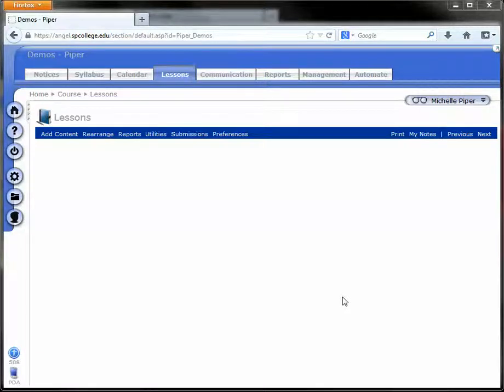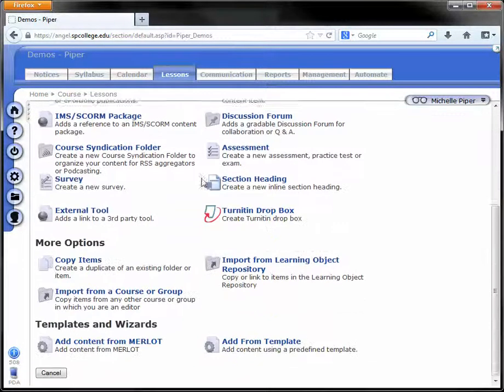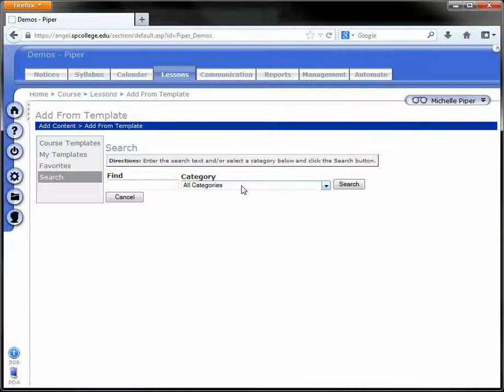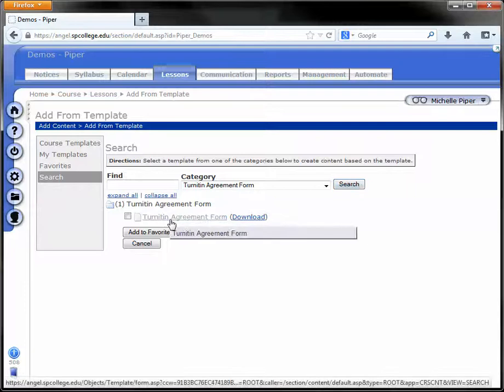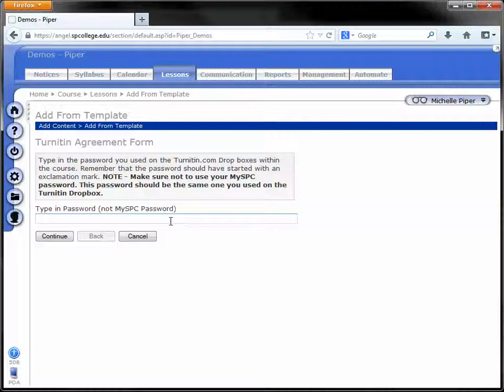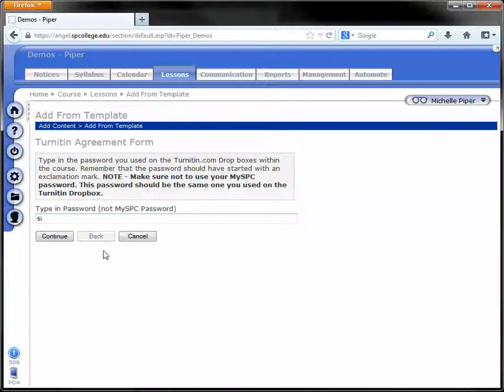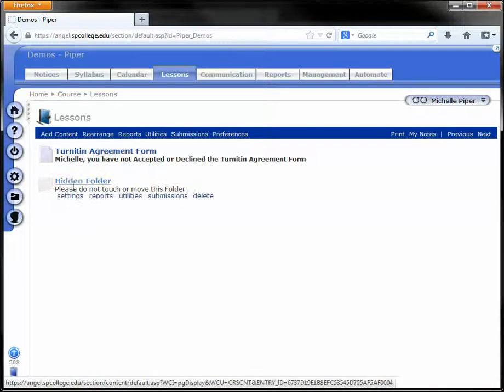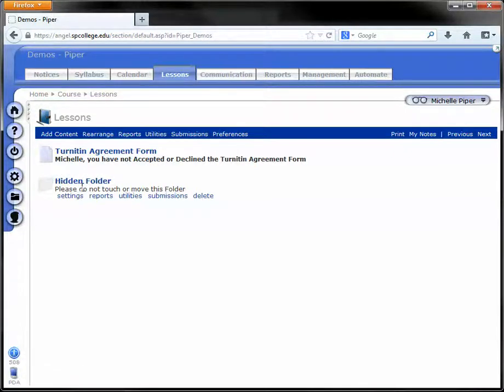Adding the Turn-It-In Agreement Form